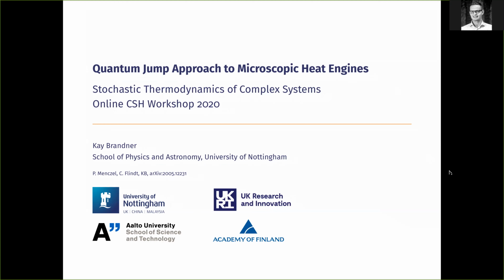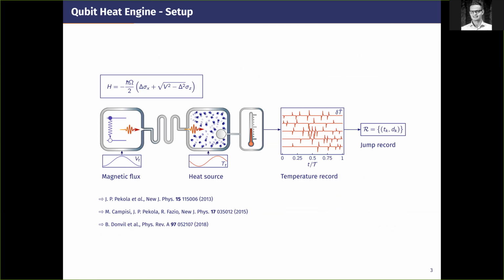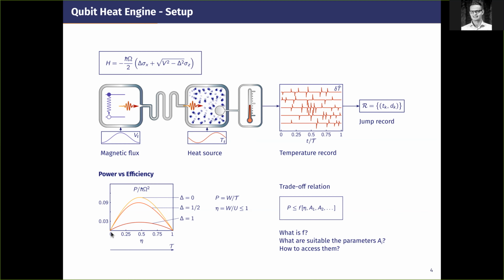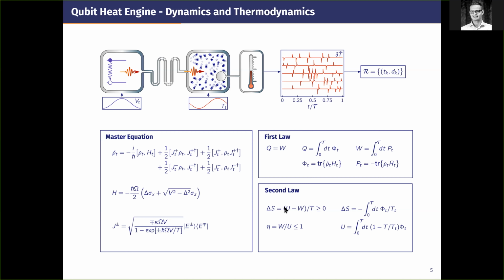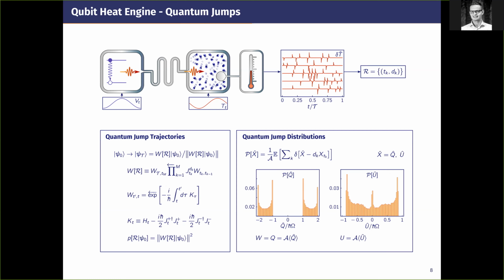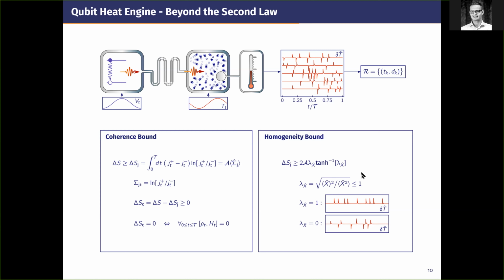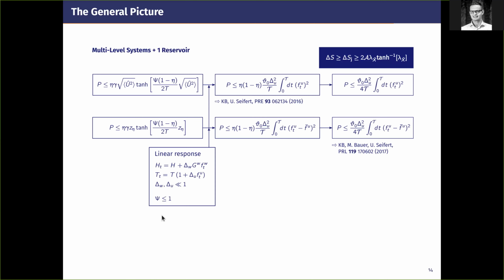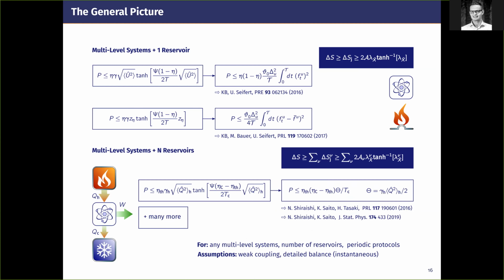Kay Brandner @ CSH Online Workshop Stochastic thermodynamics of complex systems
"Quantum Jump Approach to Microscopic Heat Engines"
Kay Brandner, University of Nottingham